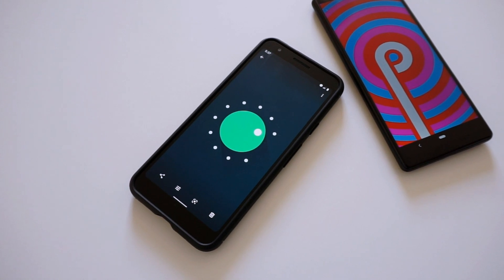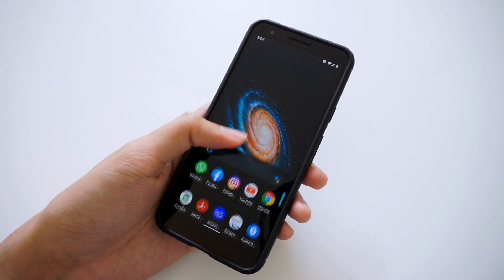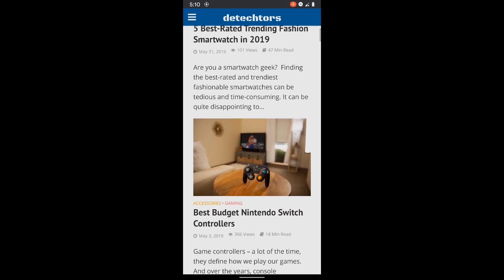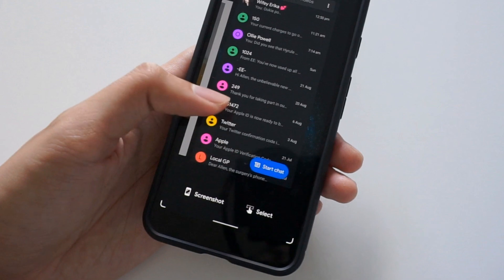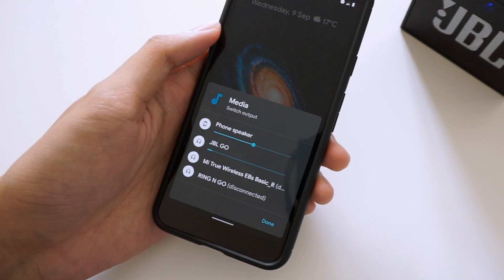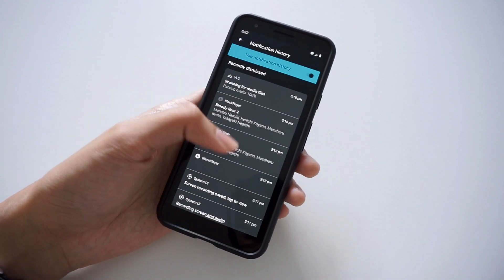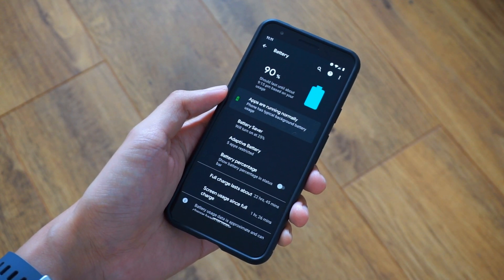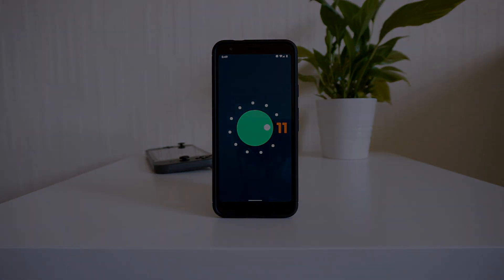Pixel 3a + Android 11: Quick Impressions!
We go for a quick hands-on with Android 11 on the Pixel 3a. What features does Android 11 come with in 2020?

Camera used for this production

Pixel 3a
Spigen case for the Pixel 3a